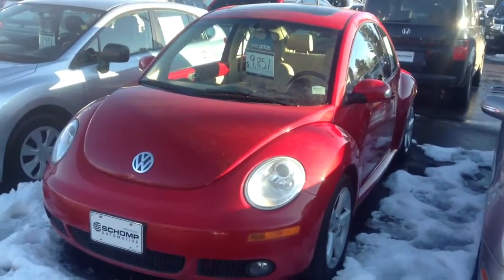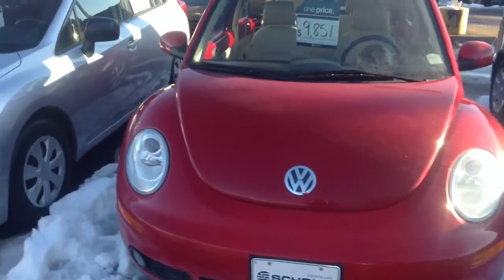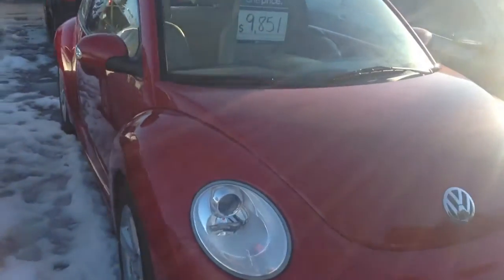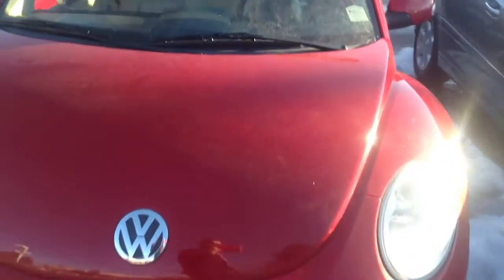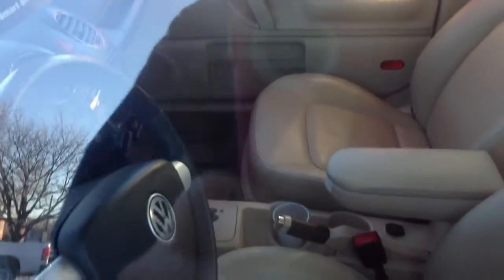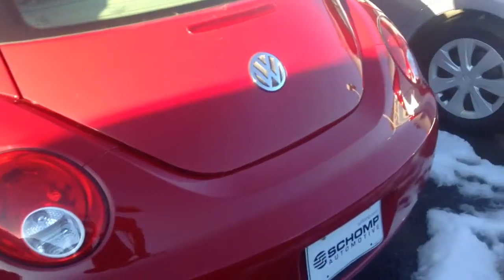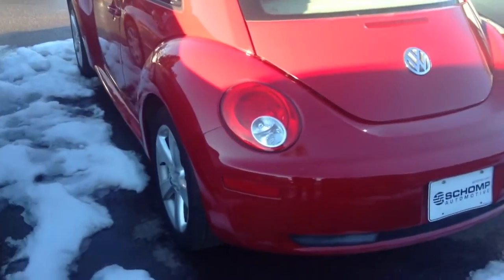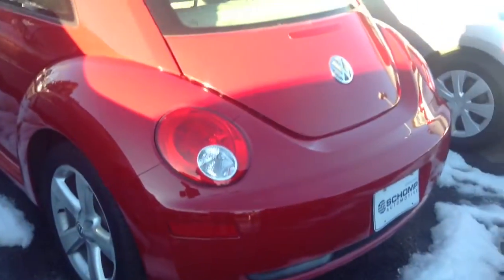VW Beetle, Arthur with Schomp